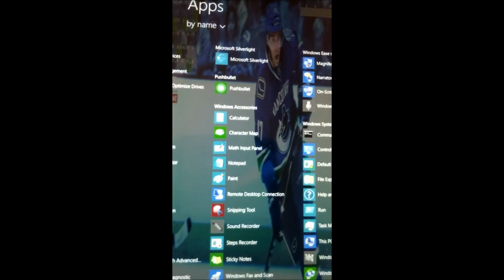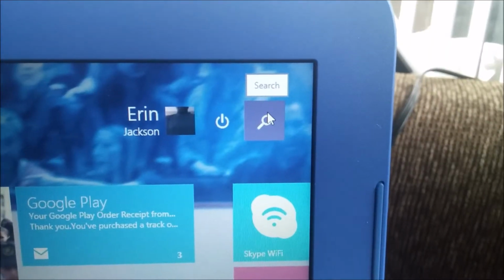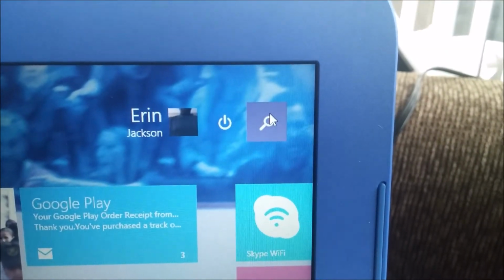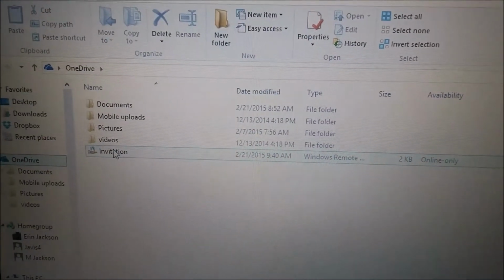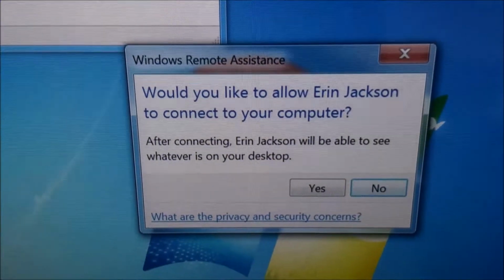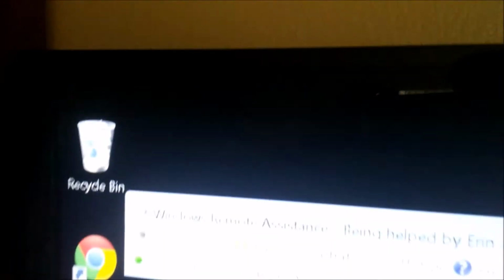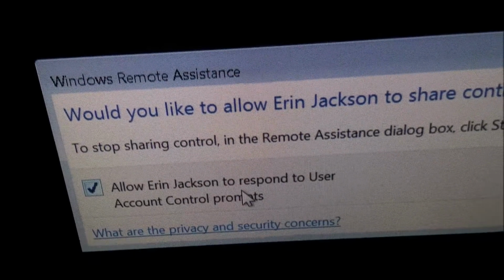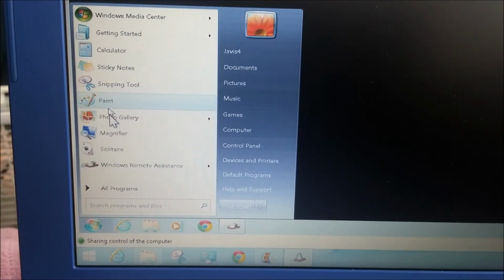Remote Desktop Connection on WIndows 8.1 to Windows 7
Use Remote assistance on Windows 8.1 or Windows 7 to connect to one another